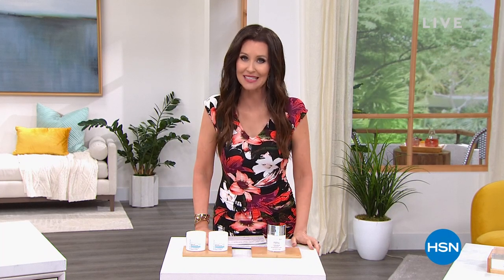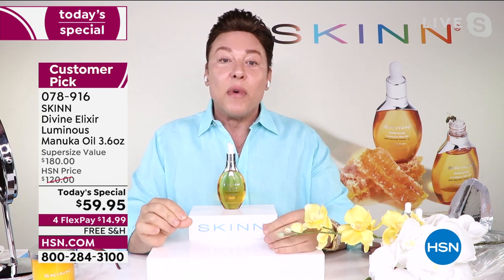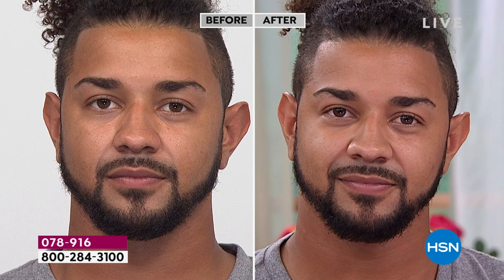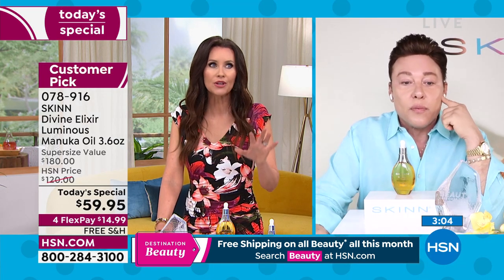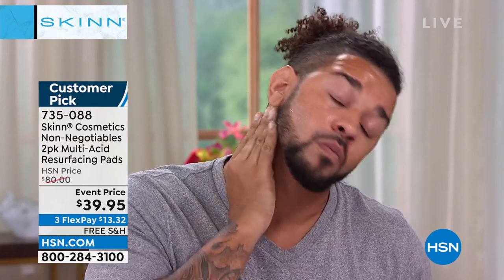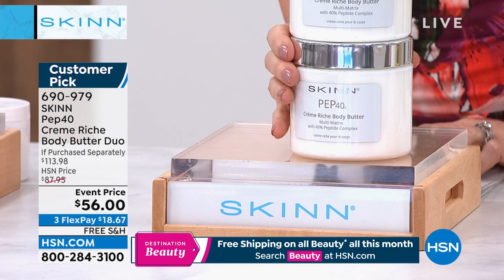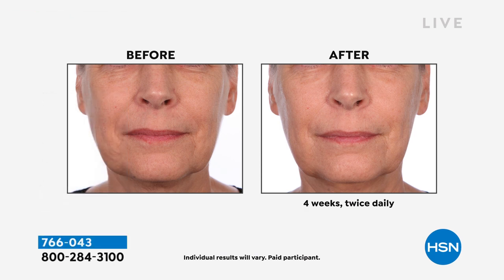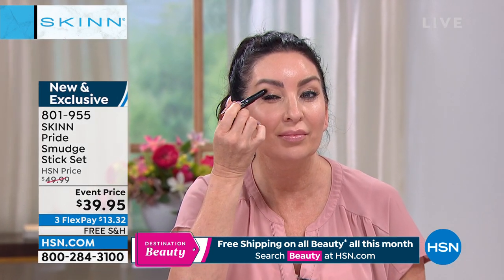HSN | Skinn Cosmetics - All On Free Shipping 06.22.2022 - 01 AM